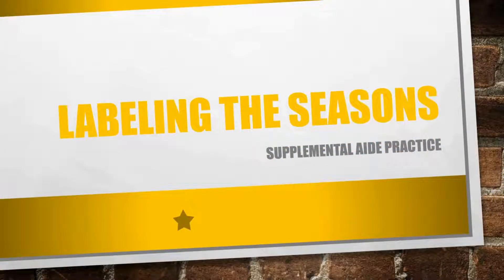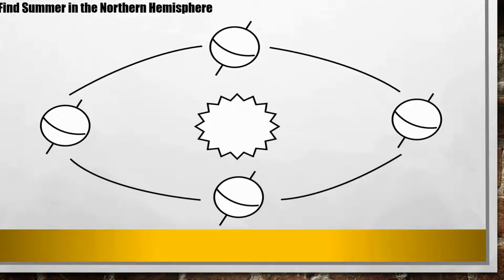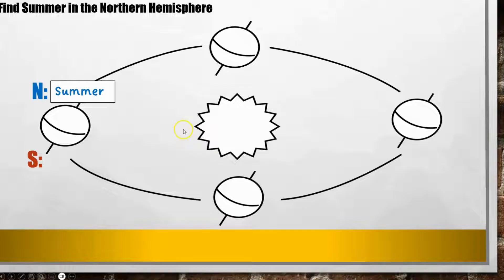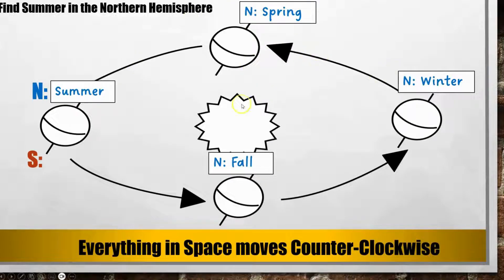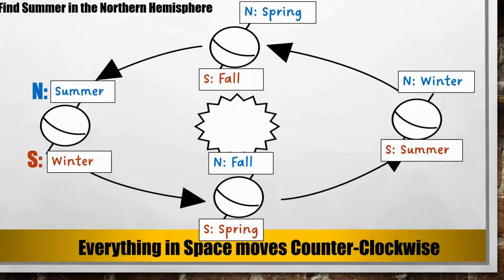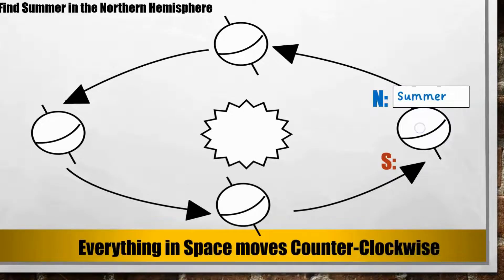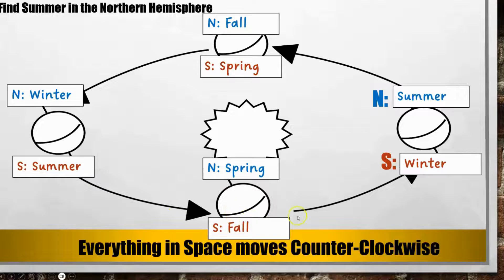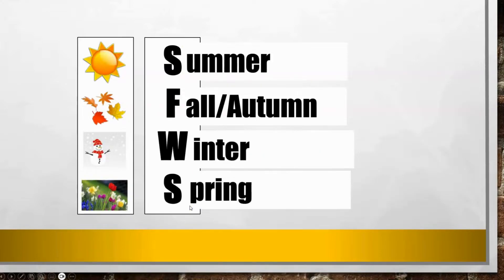Season's Diagrams Help!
This video explains how to identify seasons in a diagram given the tilt.